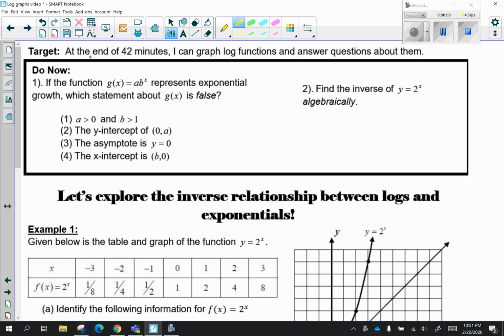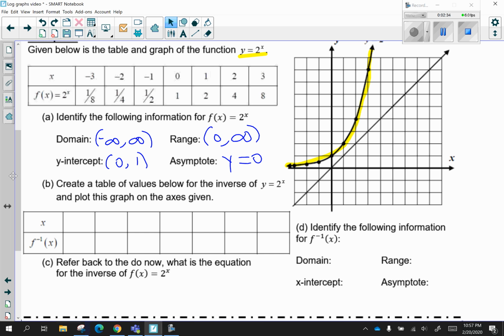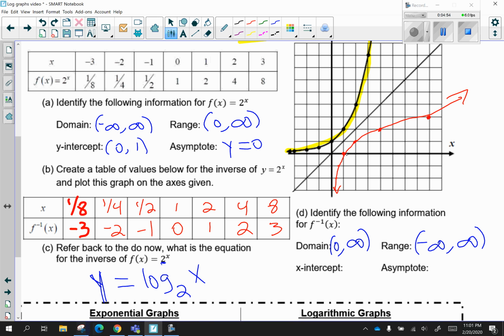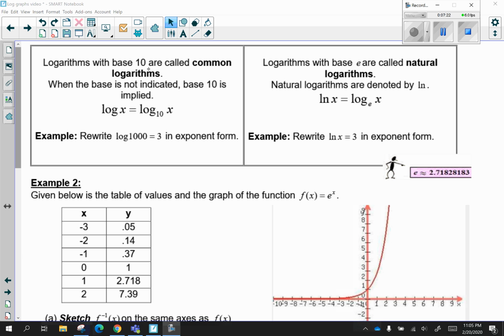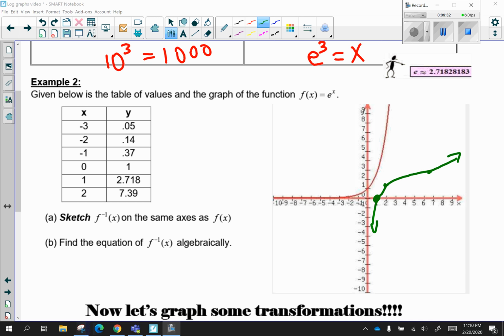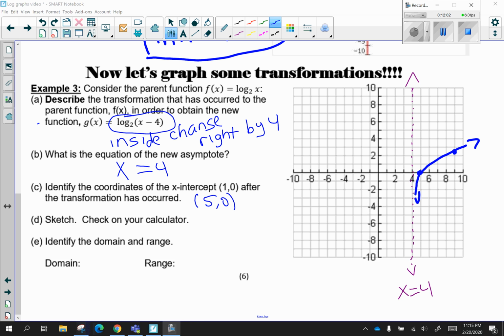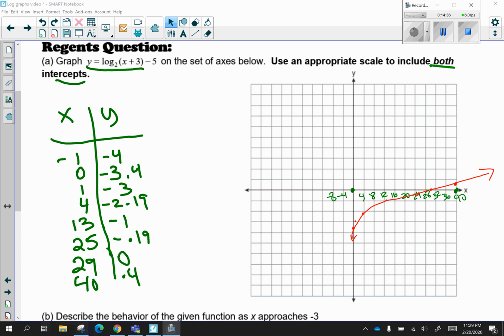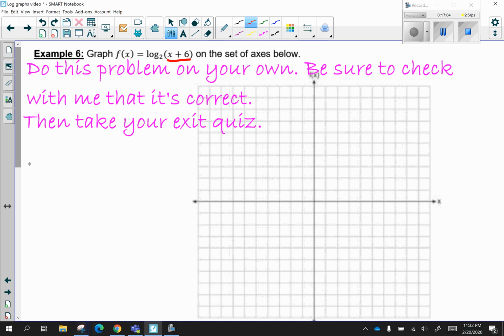log graph video